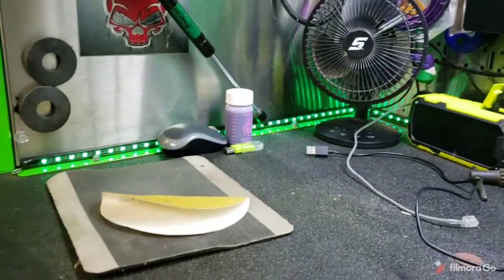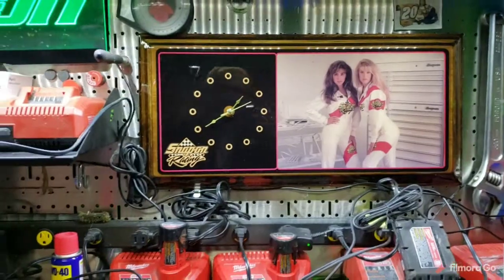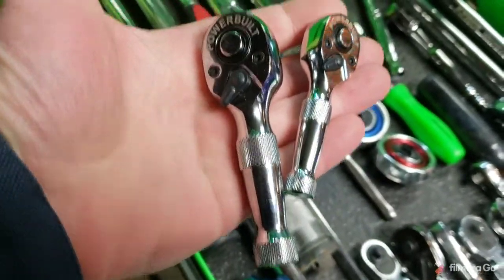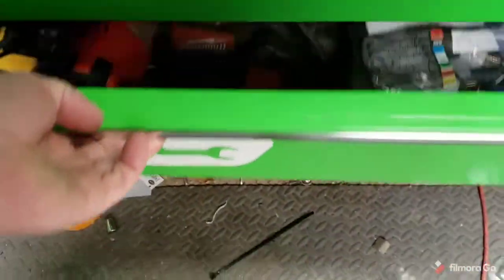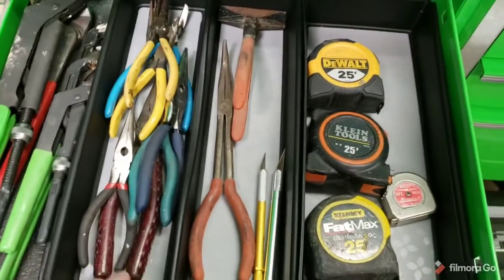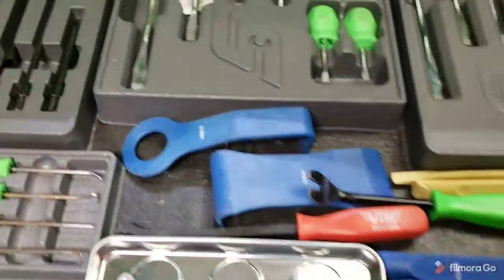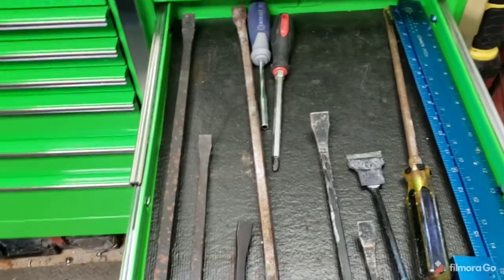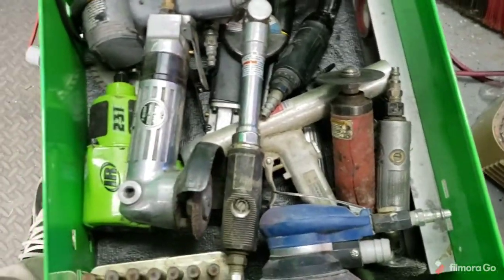2021toolBox Toure update just a quick update